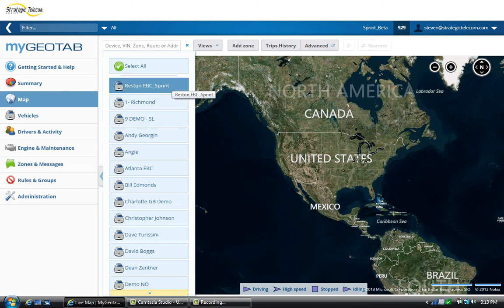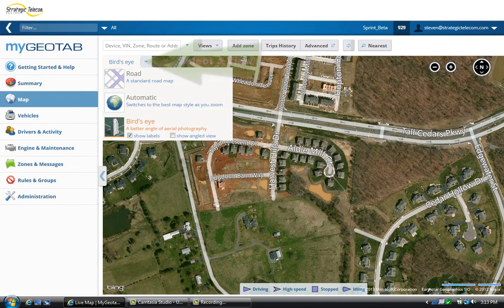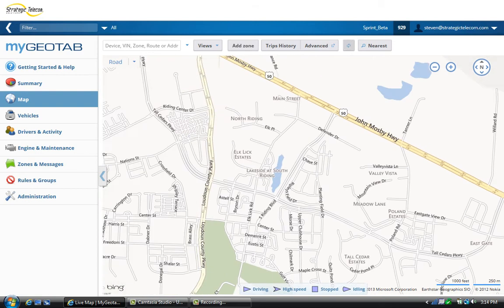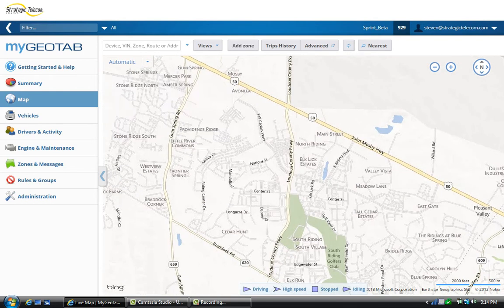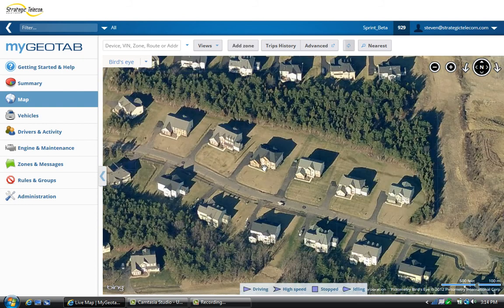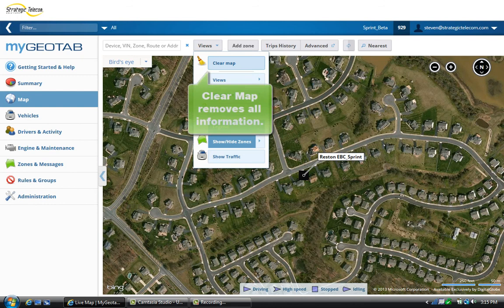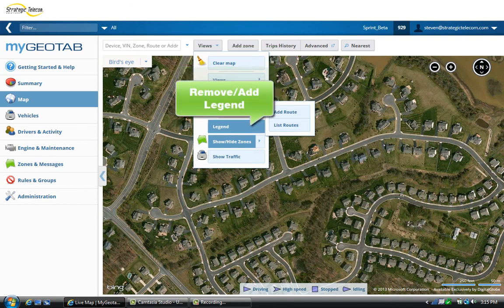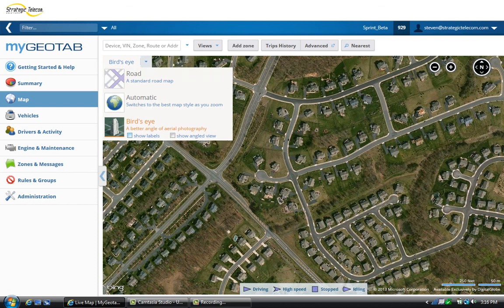Map Features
(03:09) In this training, you'll learn about the map features in your MyGeotab portal.